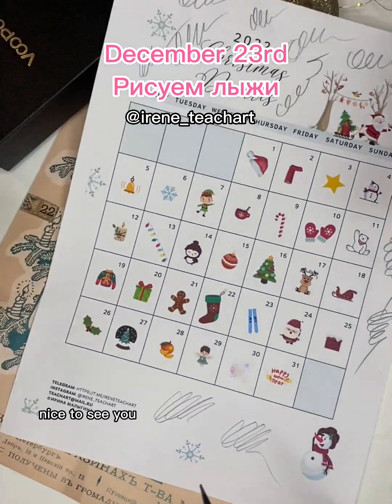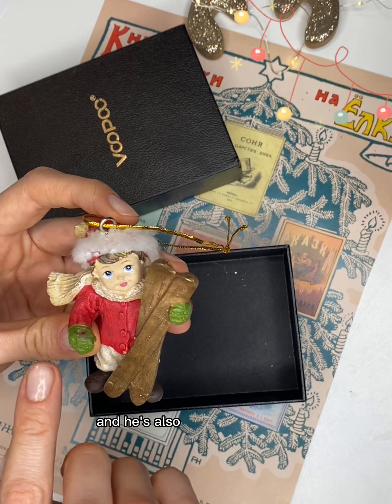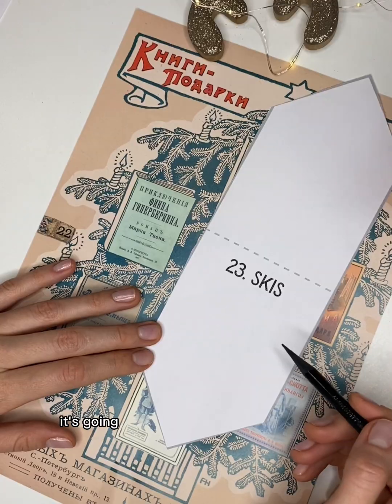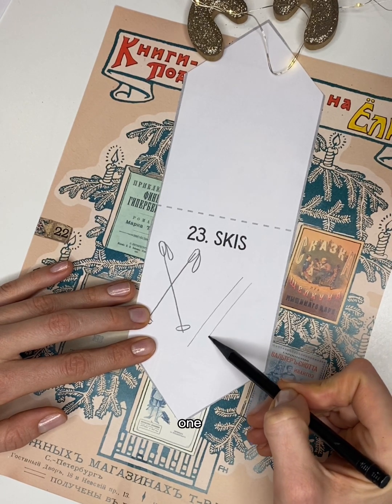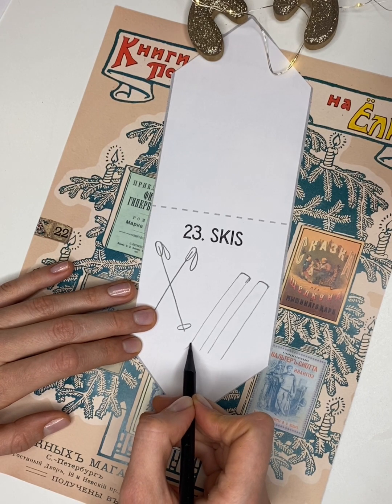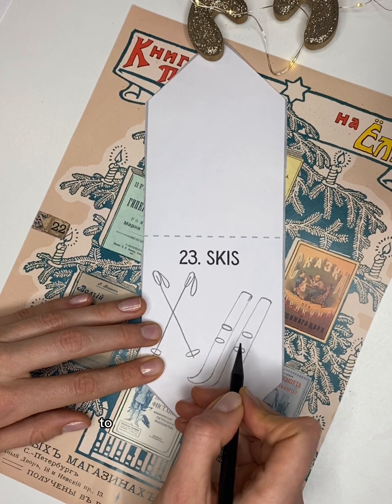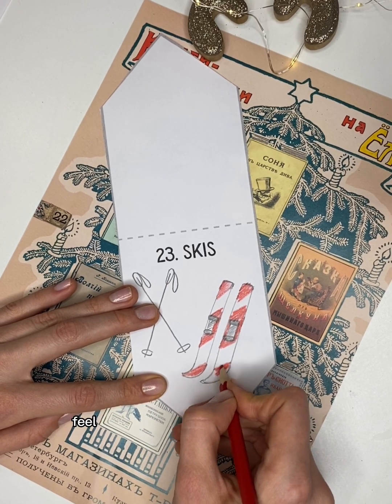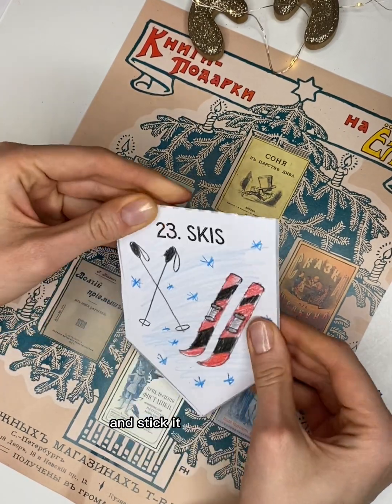CHRISTMAS DOODLES 23 - how to draw SKIS (рисуем ЛЫЖИ)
Welcome to CHRISTMAS DOODLES!

Christmas Doodles is a Christmas advent project, created for schoolchildren in Russia in December 2022.  Kids can make a festive flag banner for decorating their homes, enjoy drawing and improve their English as well. The lessons were filmed for TG channel, so it's more comfortable to watch the vertical videos on your phones/tablets. I'll be happy if your kids like these videos.

Меня зовут Ирина Малыгина я преподаю английский в школе, на языковых курсах, а также создаю детские обучающие материалы.

Марафон CHRISTMAS DOODLES был проведен в декабре 2022 в ТГ канале

Doodles в переводе с английского означает ‘каракули’.
За декабрь  дети из разных городов России (и не только) нарисовали иллюстрации для  31 флажка, а затем скрепили их в новогоднюю гирлянду и украсили свой дом к празднику🎄

Предлагаю и Вашим детям порисовать на английском вместе со мной с помощью коротких видео-уроков. Помимо эстетического удовольствия, Вы сможете  обогатить свой словарный запас множеством английских слов по новогодней тематике и улучшить навыки аудирования - восприятия английской речи на слух⭐️

Уроки сняты в вертикальном формате и удобнее всего смотреть их с телефона или планшета.